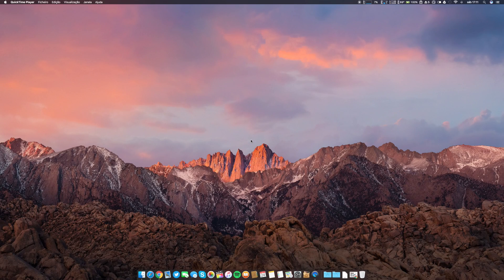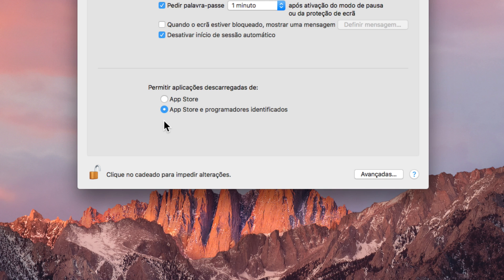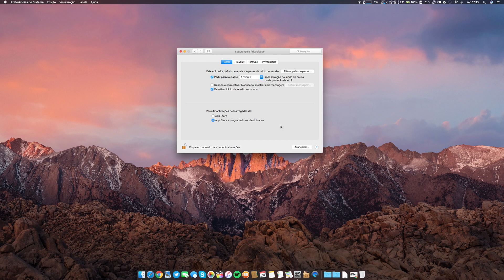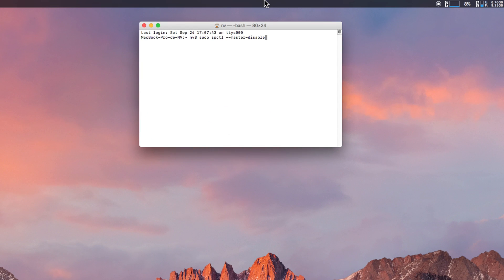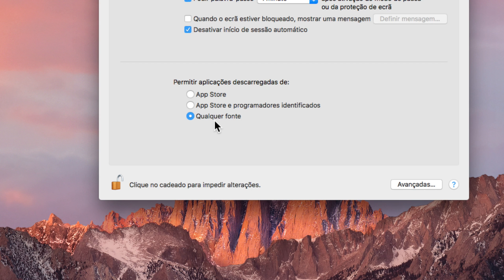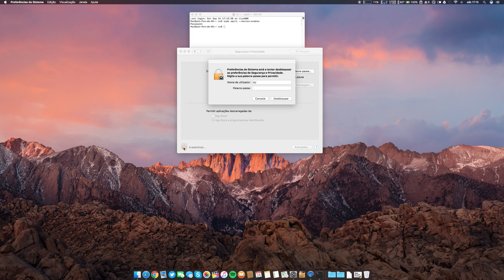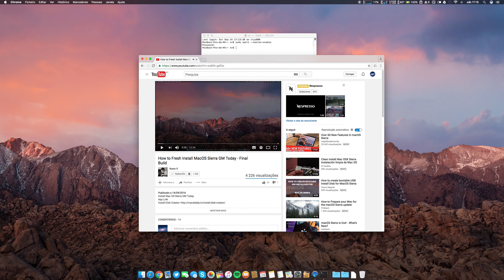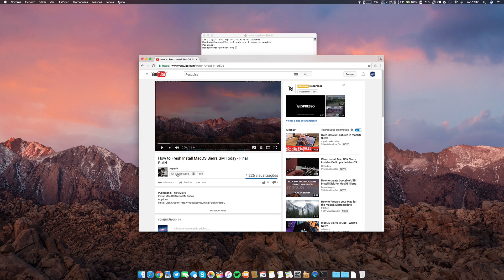Install 3rd Party Apps on a Mac - Disable Gatekeeper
Terminal Commands
Enable:
sudo spctl --master-disable
Disable:
sudo spctl --master-enable